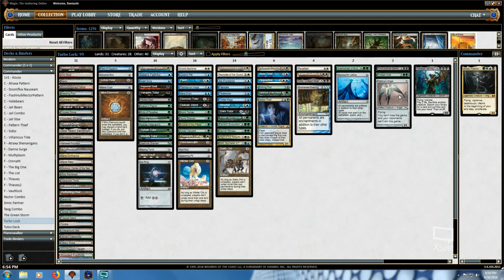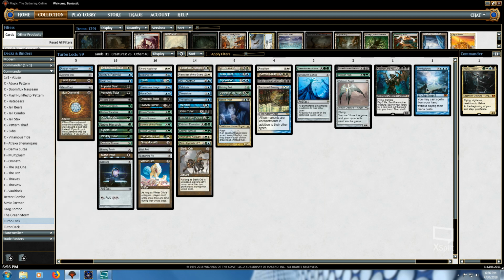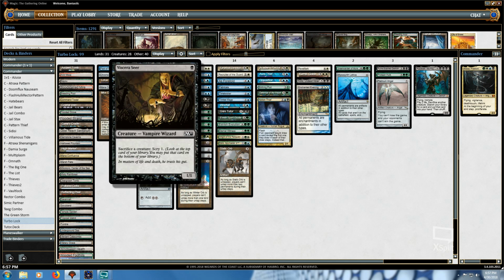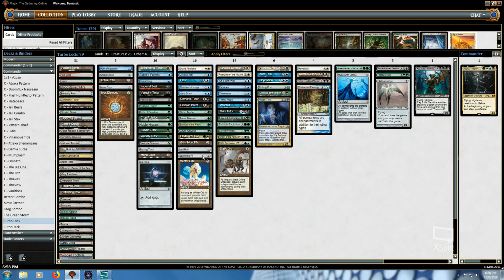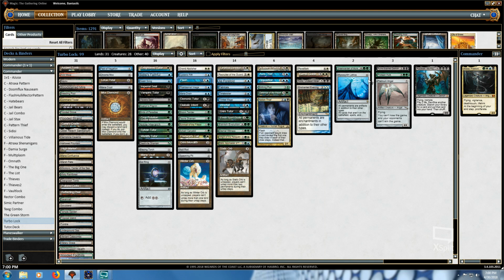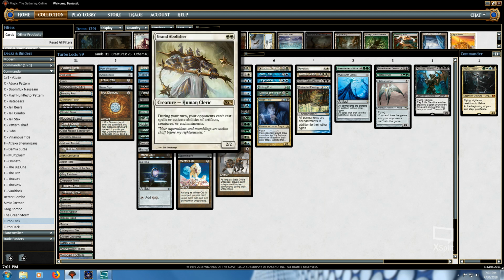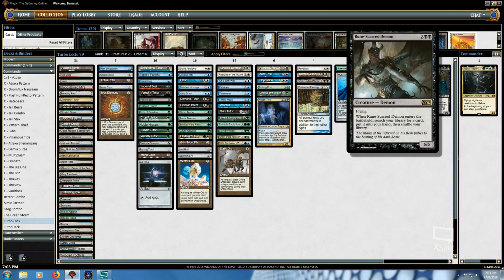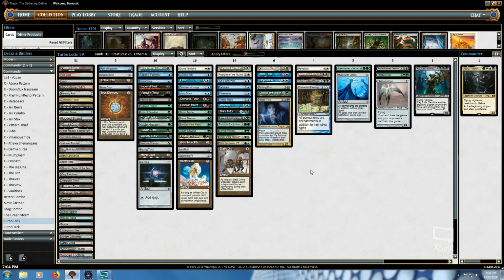Atraxa Turbo Lock in Edh - Deck Tech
This monstrosity right here though